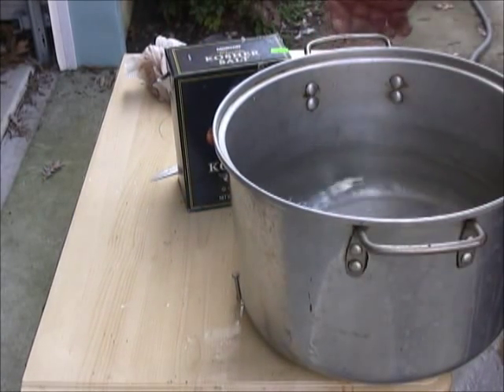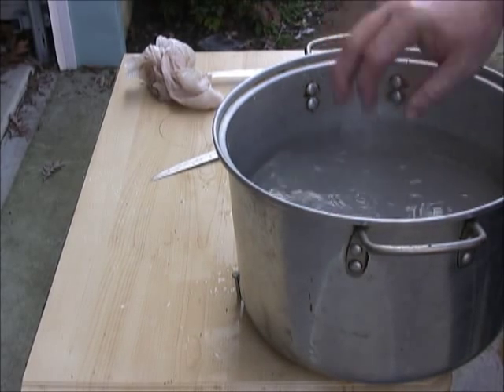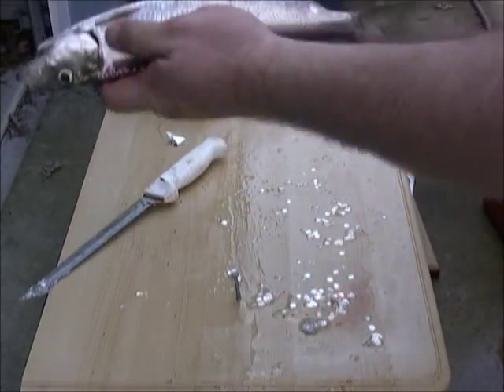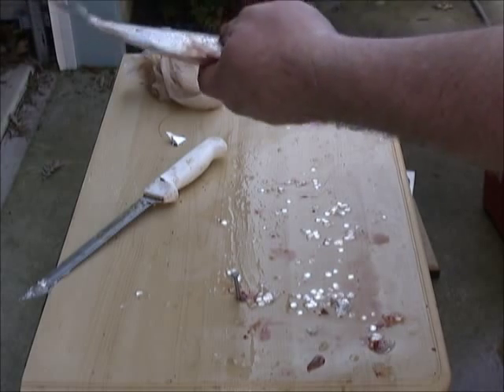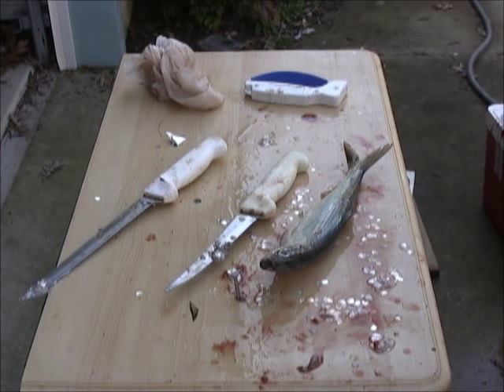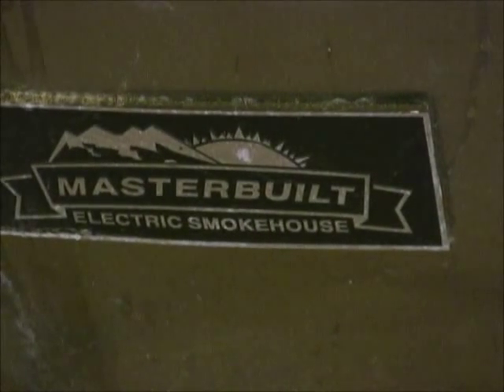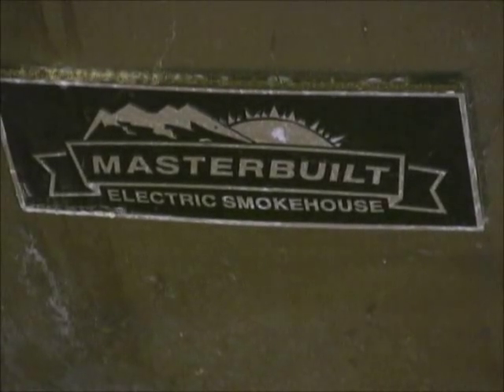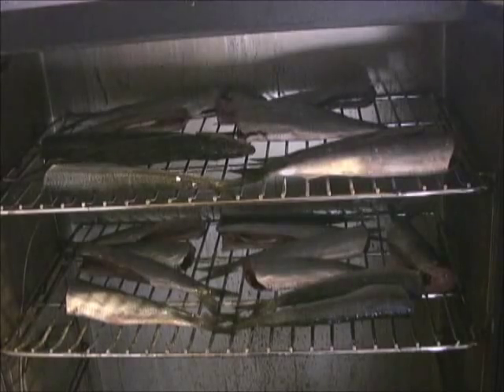HERRING FOR THE SMOKER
Follow Heavy as he is Grilling and Chilling. Clean, scale, gut, brine and smoke your herring. The key to producing quality is preparation.